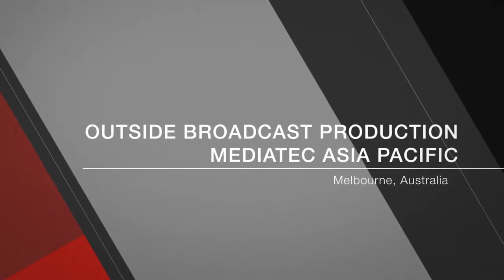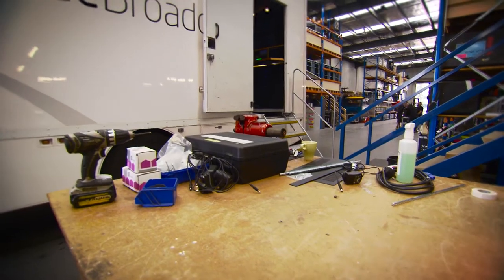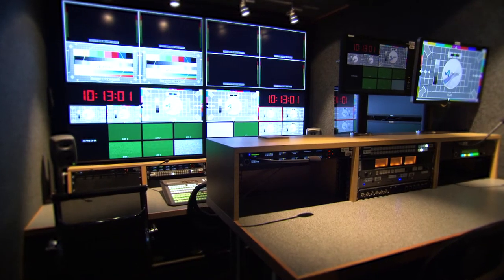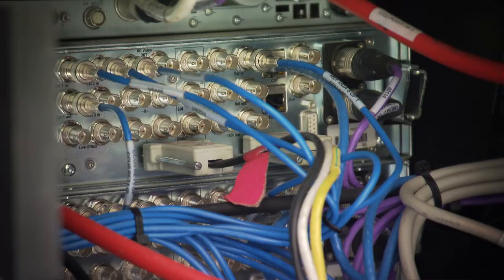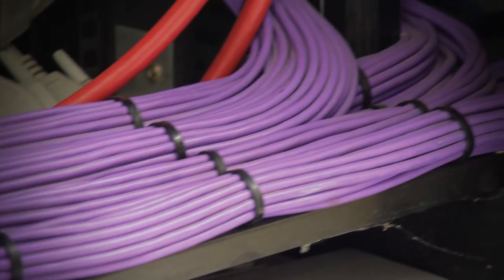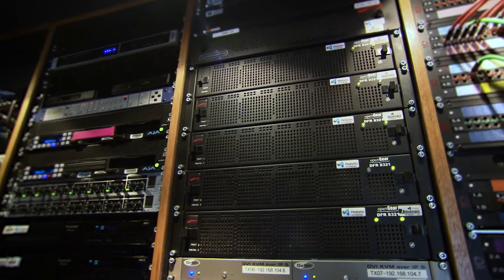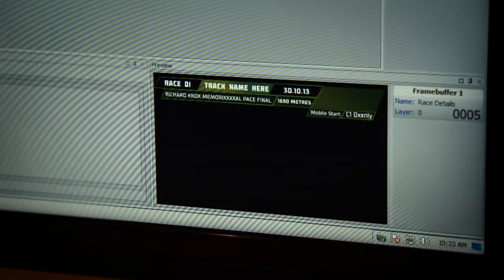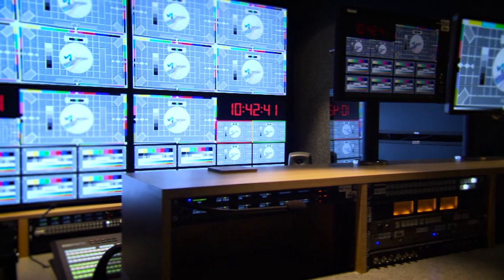Mediatec - Outside Broadcast Production Case Study, by Ross Video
Regional services company for live event production with openTruck OB vehicles and flight packs incorporating Carbonite switchers,  XPression motion graphics, DashBoard control, NK routers, and openGear signal processing.